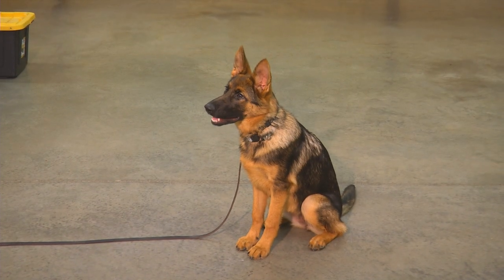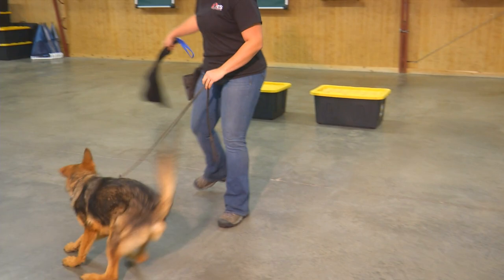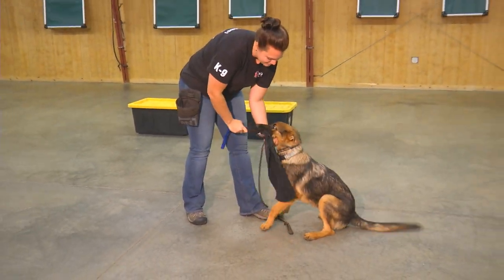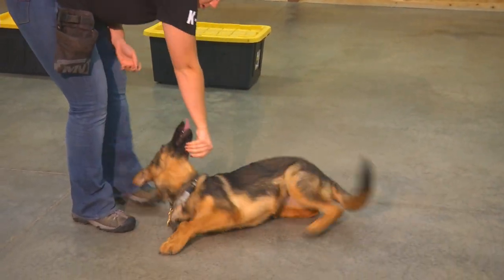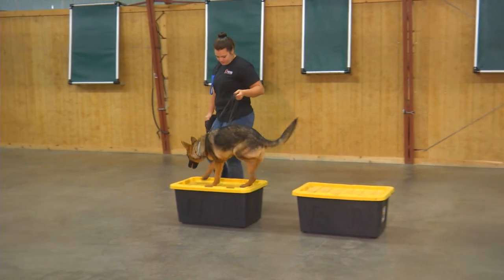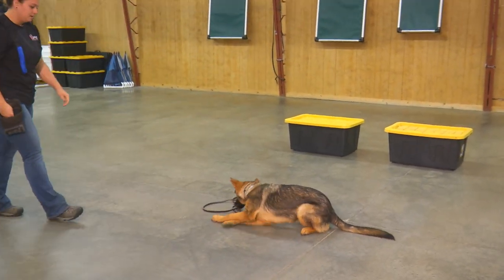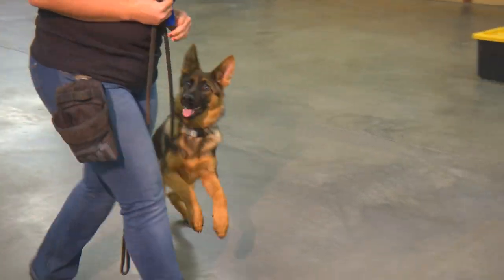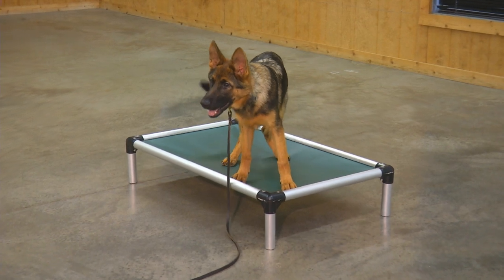Red Sable GSD "Moxie" 5 Mo's Home Raised Family Personal Protection K9 Home Security Dog PDS Rocks!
New litter born for advanced training and development!  Link to website below.  HEY!! We have prices!!

Protection Dog Sales is the largest provider of home raised personal protection dogs in the world. Our dogs are born and raised in our care. They grow up in real homes with families and not in a kennel. Therefore, our dogs are highly socialized and ready for everyday life with our clients. Dogs for family home security, fun and companionship.